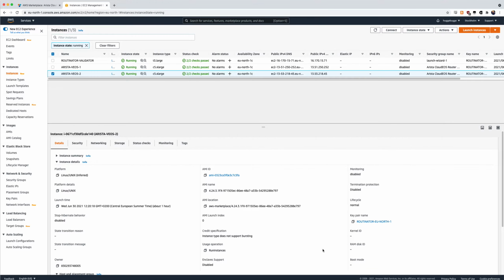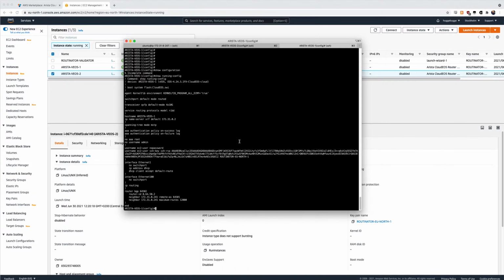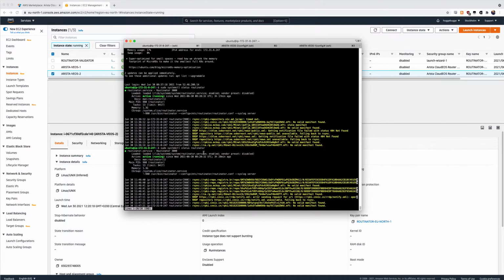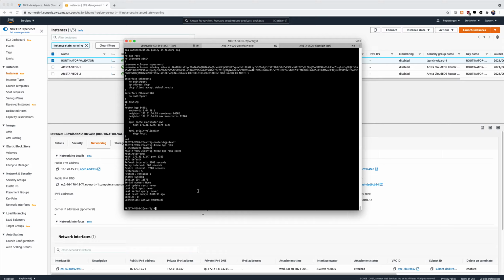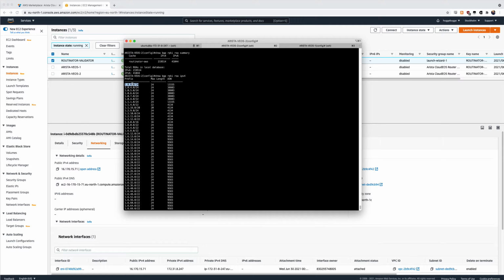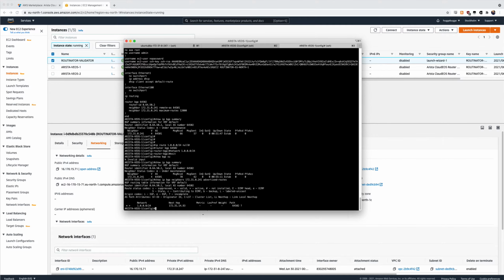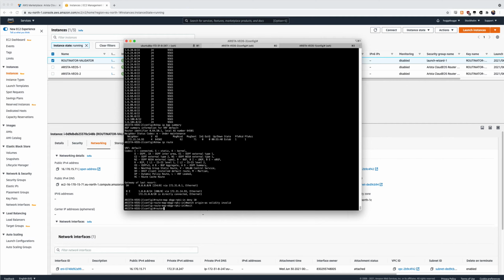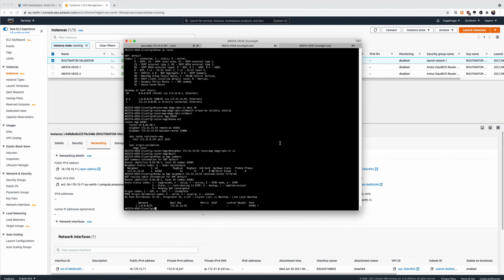How to configuie RPKI OV on an EOS (ARISTA) device